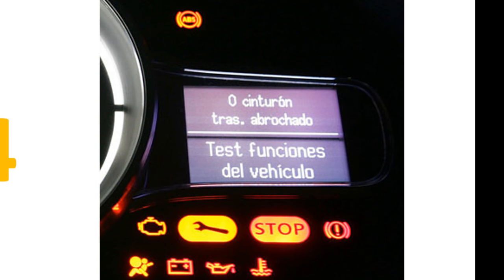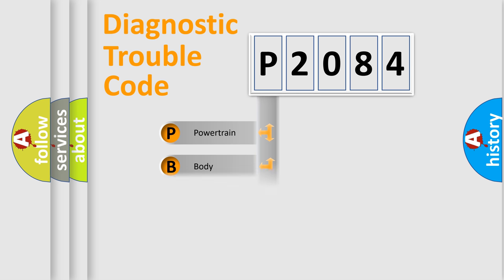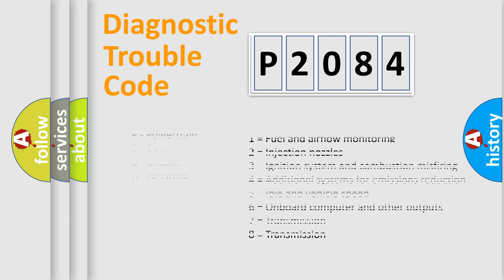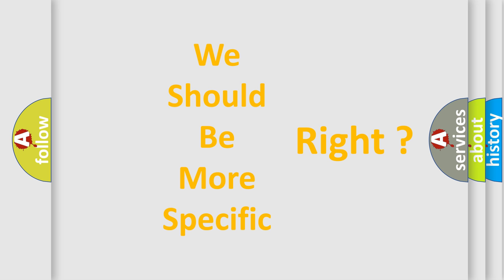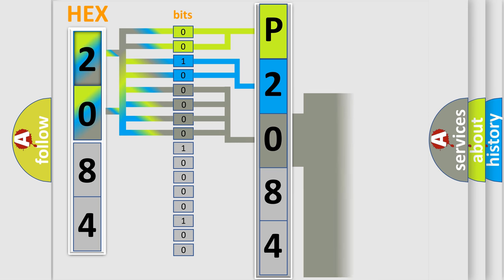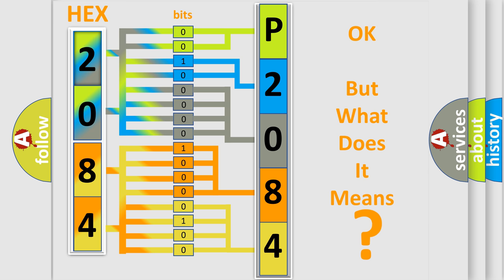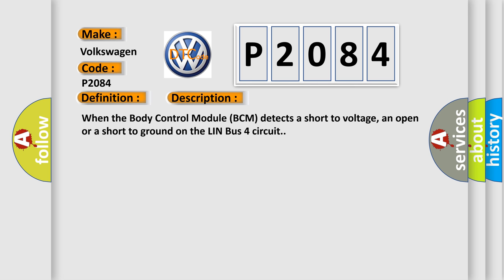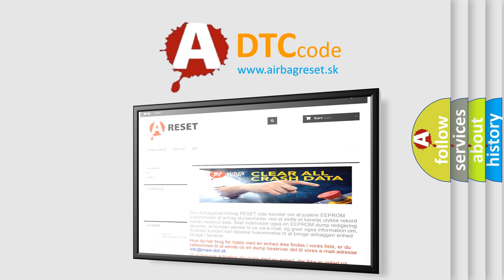DTC Volkswagen P2084 Short Explanation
Contents:
0:21 Basic DTC analysis according to OBD2 protocol standard.
1:48 Insight into programming
2:58 A diagnostically understandable description of the Diagnostic Trouble Code
3:05 Basic error definition

Make:
Volkswagen
Code:
P2084
Definition:
Right Hand Rear Bank Switches-General Electrical Failure
Description:
When the Body Control Module (BCM) detects a short to voltage, an open or a short to ground on the LIN Bus 4 circuit.
Cause:
LIN BUS 4 CIRCUIT SHORTED TO VOLTAGELIN BUS 4 CIRCUIT SHORTED TO GROUNDLIN BUS 4 CIRCUIT OPENRIGHT REAR STEERING WHEEL SWITCHBODY CONTROL MODULE (BCM)